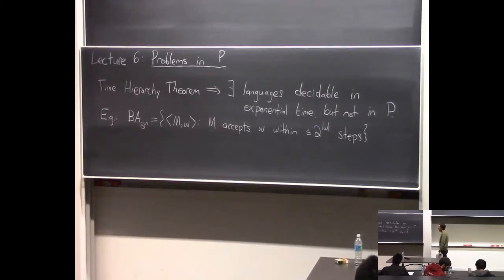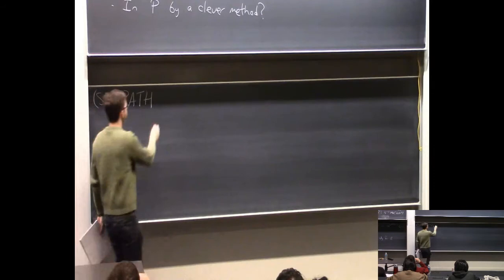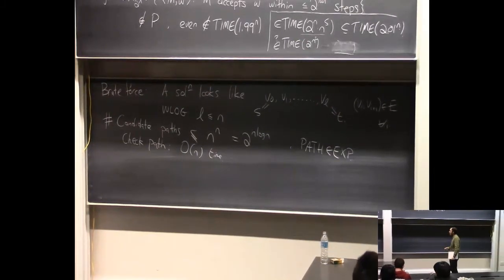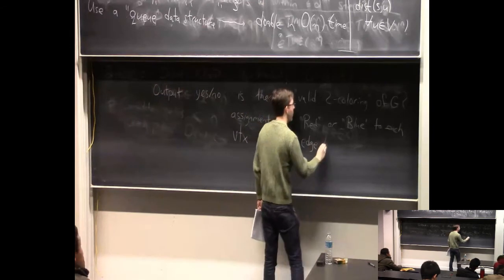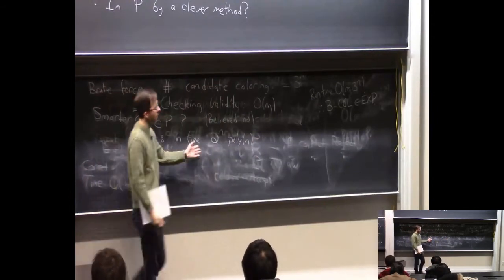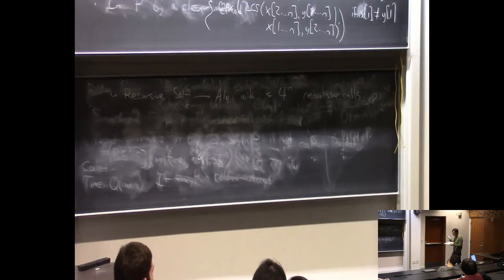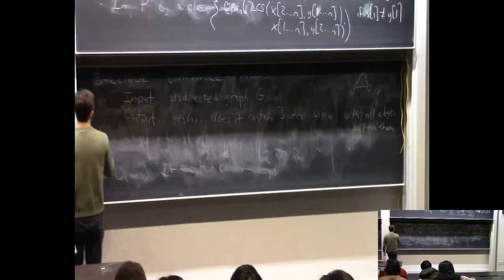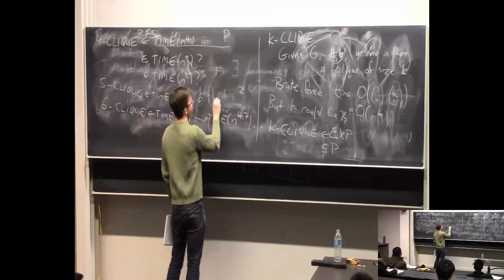Undergrad Complexity at CMU - Lecture 6: Problems in P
Undergraduate Computational Complexity Theory
Lecture 6: Simulations and Turing Machine Variants

Suggested reading: Sipser Ch. 7.2 (about PATH, and RELPRIME if you like)